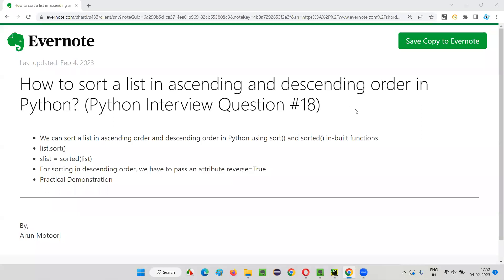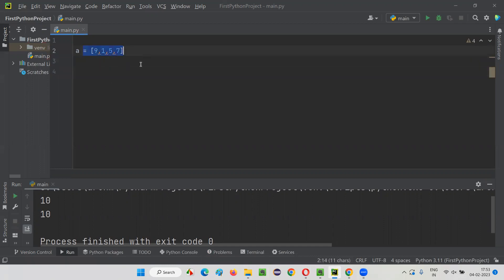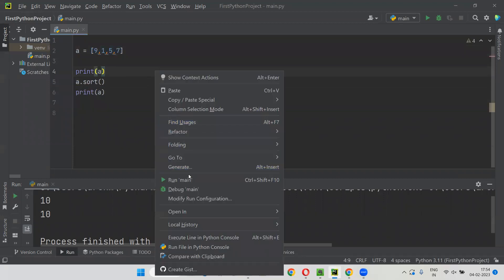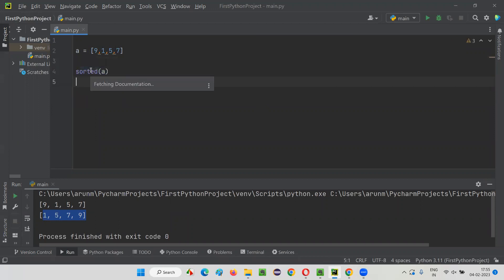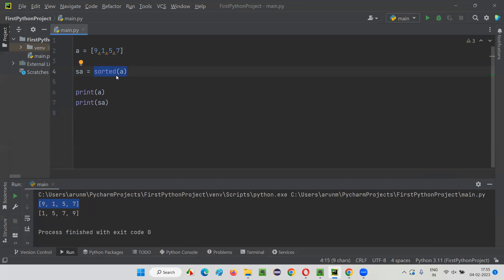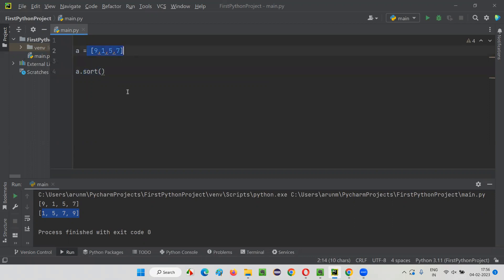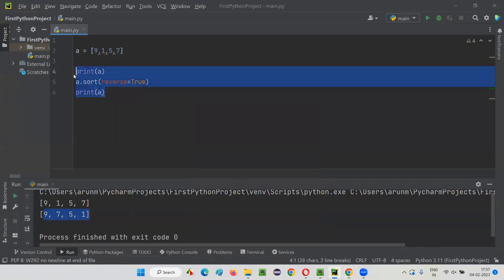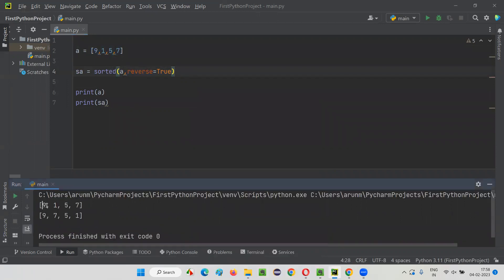How to sort a list in ascending and descending order in Python? (Python Interview Question #18)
In this session, I have explained the answer for one of the Python Interview Questions - How to sort a list in ascending and descending order in Python?